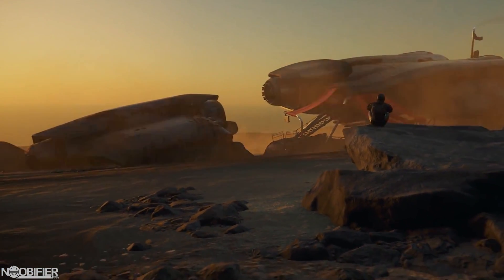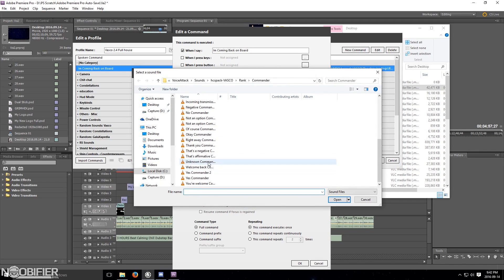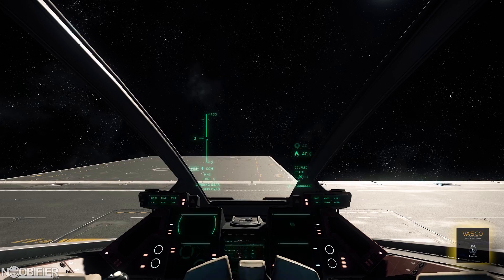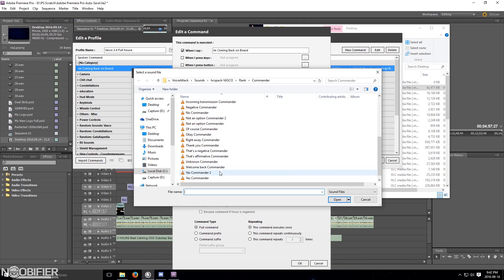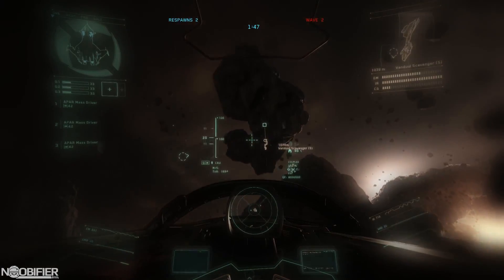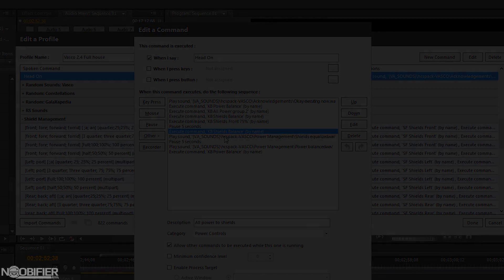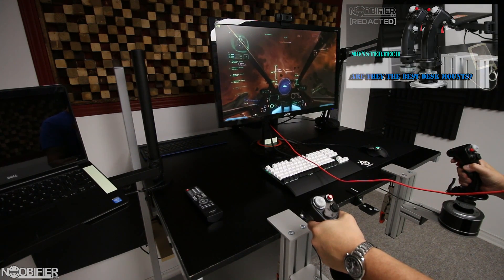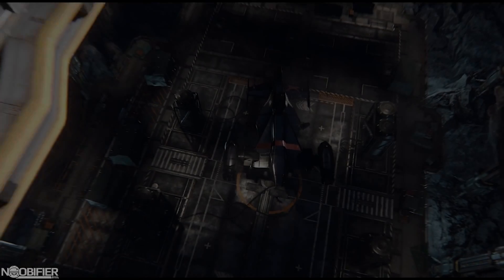VOICE ATTACK ADVANCED - Programing Custom Macros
Part 2 of a new series. This video will be very useful for anyone who wants to program their own sequences.

If you like what I am doing and want to support, please have a look at this link.

If you have any question please feel free to post them in the comments below.